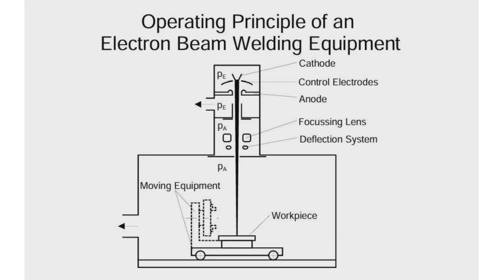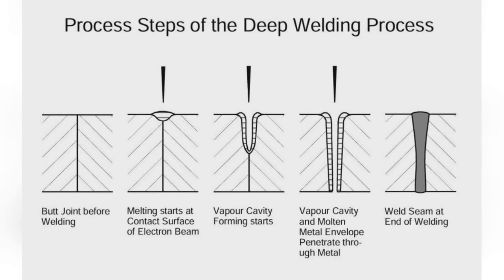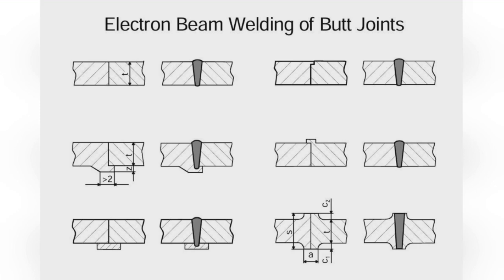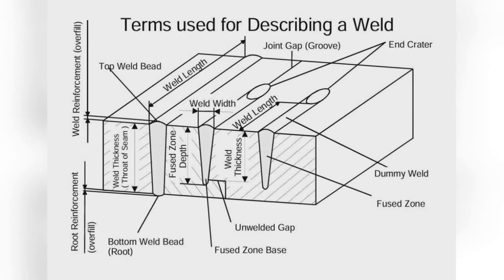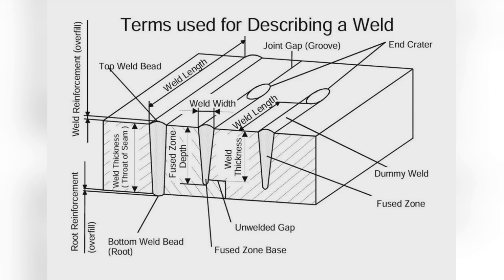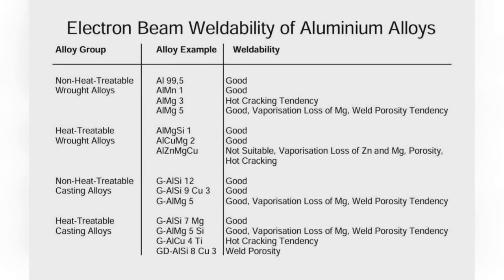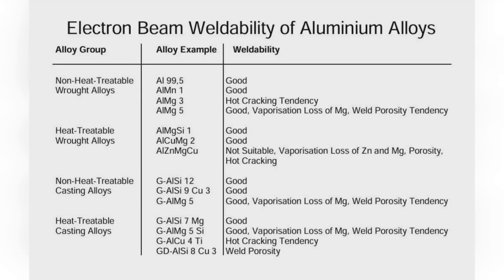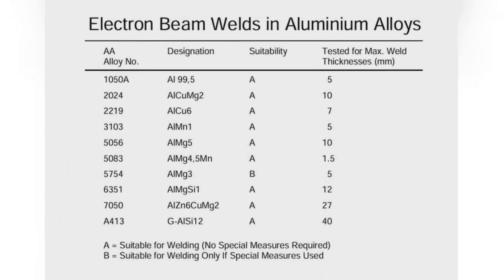Electron Beam Welding Explained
This video explores the process and principles of electron beam welding, including its applications, effects, and challenges associated with different metal alloys.
The source:
TALAT Lecture 4300 - Beam Welding Processes of Aluminium / Ulrich Krüger – European Aluminium Association, 1994